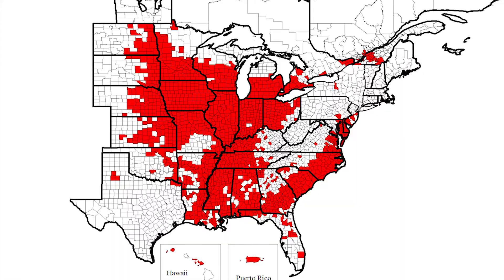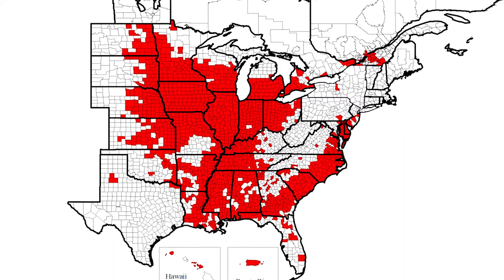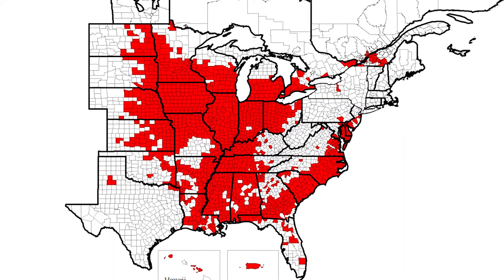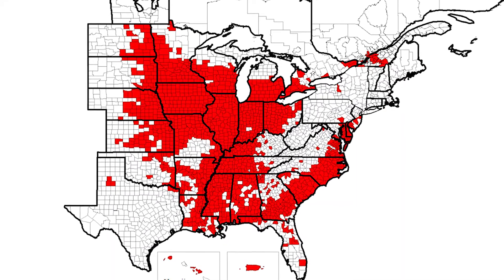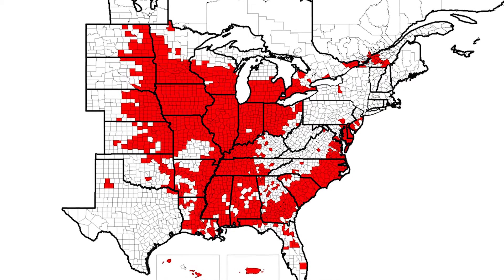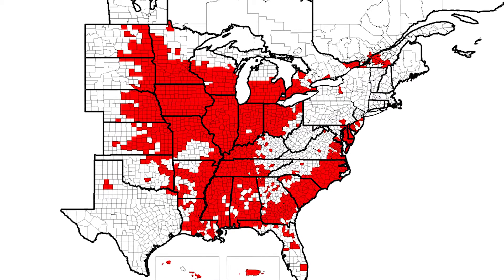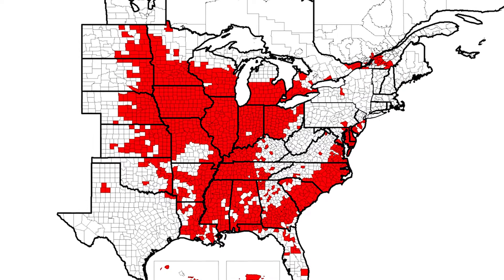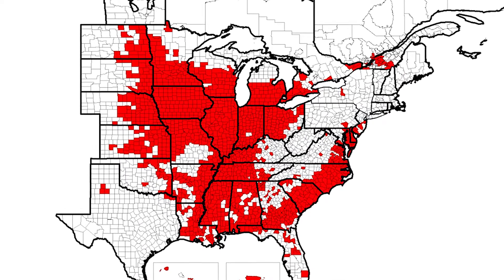SCN is North America’s most damaging soybean pathogen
Did you know SCN causes more than a billion dollars’ worth of yield loss each year? Iowa State University Nematologist Greg Tylka explains why SCN is the most damaging pathogen of the soybean crop in North America.

Learn more about the SCN Coalition and how to manage soybean cyst nematode